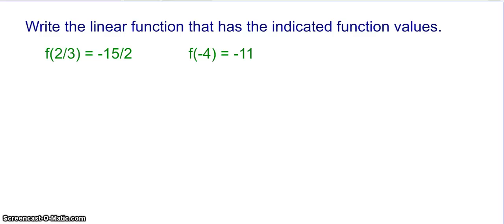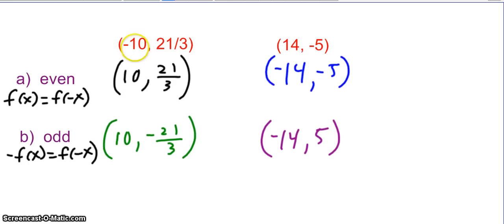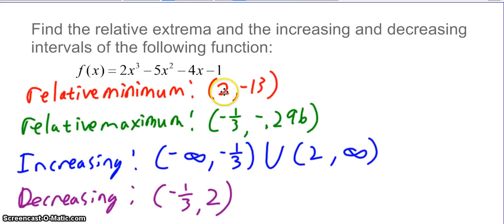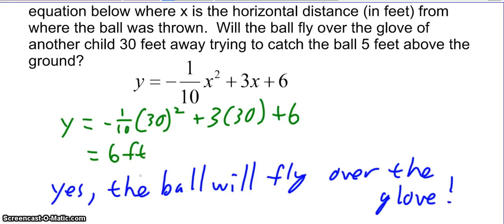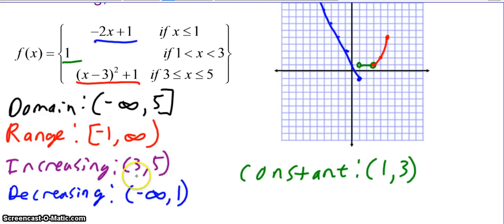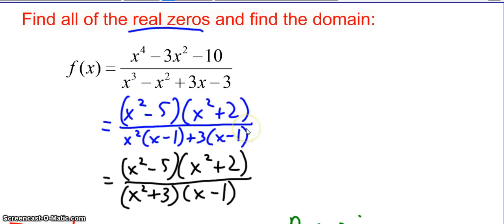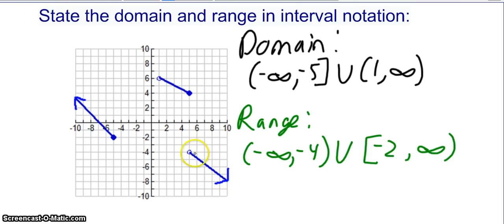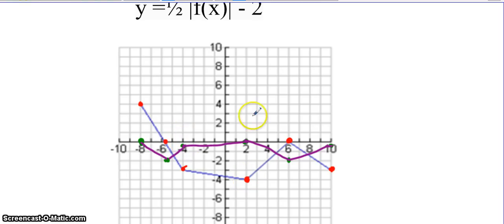Review of Functions